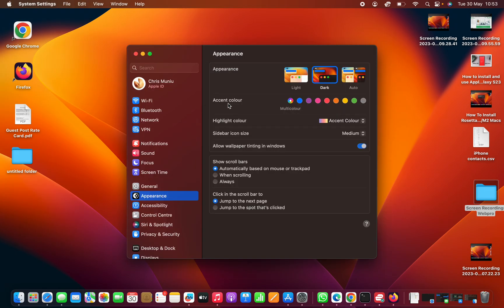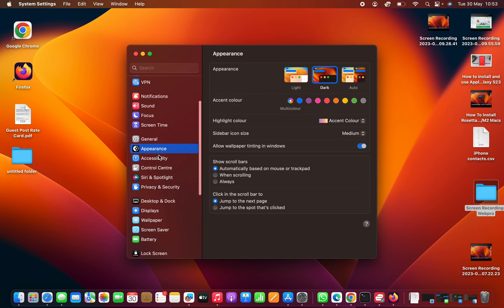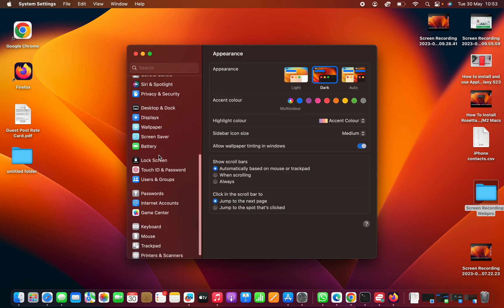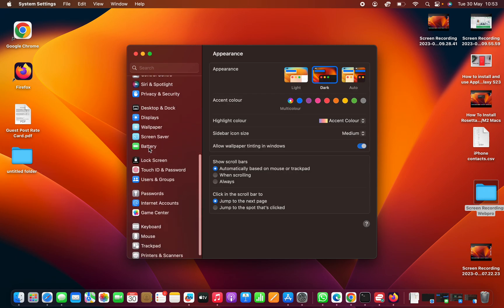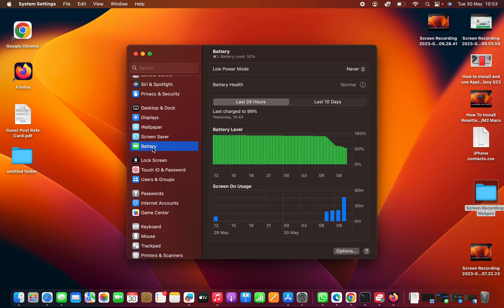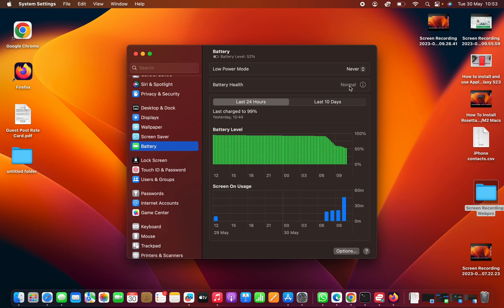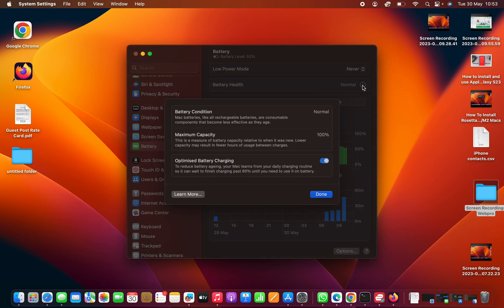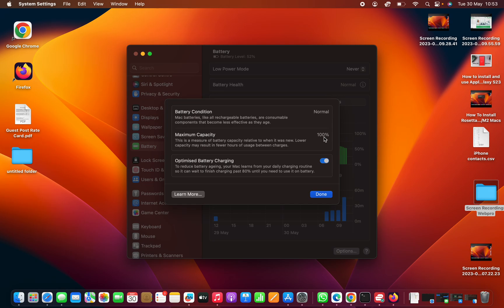MacOS Ventura: How To Check The Battery Health On MacBook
In this video, we'll show you how to check the battery health on your MacBook. Battery health is the maximum capacity of your MacBook battery.

How To Check Battery Health On MacBook
Click on the Apple Logo at the top left corner
Click on System Settings/Preferences
Scroll through the menu and click on 'Battery'
Click on the 'i' icon on the 'Battery Heath' tab

From here, you can be able to see the battery condition, maximum capacity, and Optimised battery charging settings on your MacBook.

By following our instructions, you'll gain insights into the overall health of your battery, such as its maximum capacity and whether it requires servicing. Armed with this knowledge, you can take appropriate measures to optimize your device's power management and make your battery last longer. ⏰🔋

Galaxy S23 Ultra DUAL SIM 256GB 8GB Phantom Black:

Samsung Galaxy A14 (Factory Unlocked):

Cell Phone Tripod Adapter